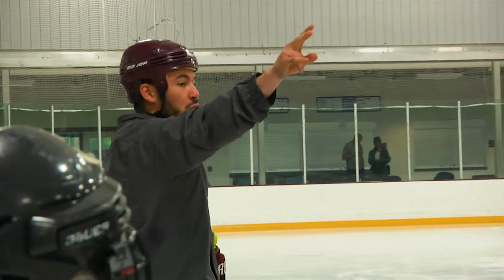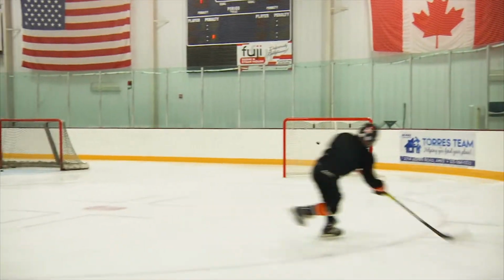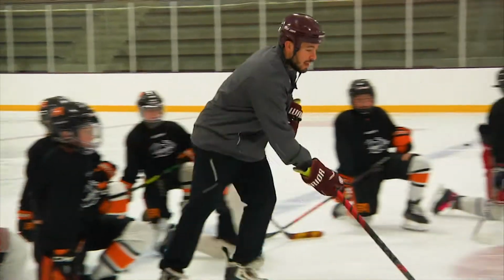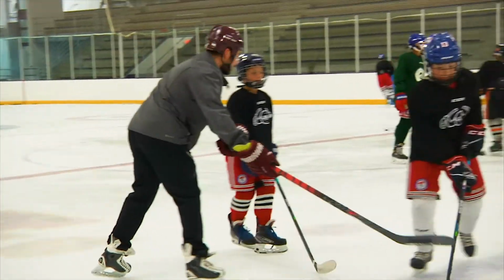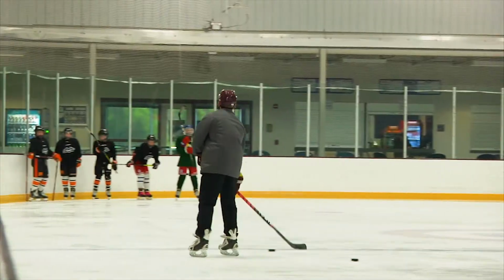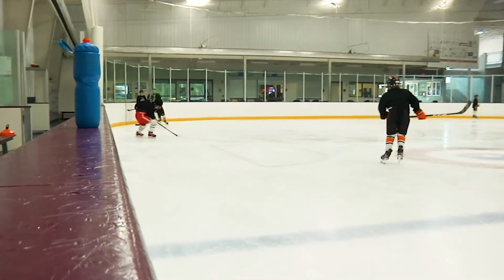Lead By Example Training Summer Skate 2021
Have you ever wondered what it is like to be skate with Lead By Example Training Coach JJ?

Well here is a brief 2:00 minute video showing you what it is like.

Coach JJ does not waste a single second on the ice, he is always pushing the kids to step outside their comfort zone, giving constant feedback, demonstrating drills correctly and explaining each drill, the skates are high energy, high pace and most important A LOT of fun!

If you want your son/daughter to walk away from a camp or enter the season a better hockey player. to find out how you can work with Coach JJ and become apart of the LBX Family!